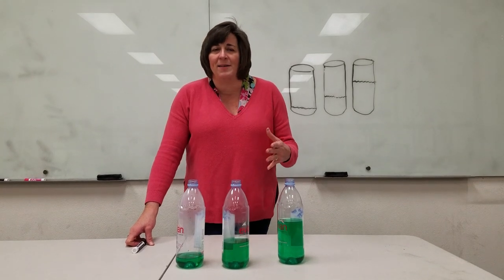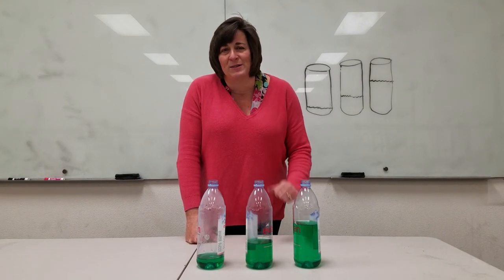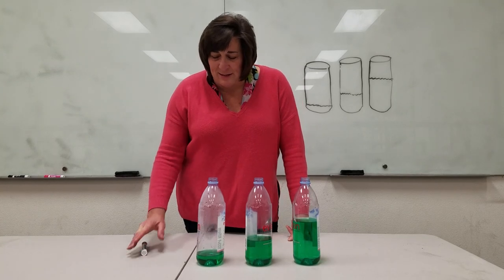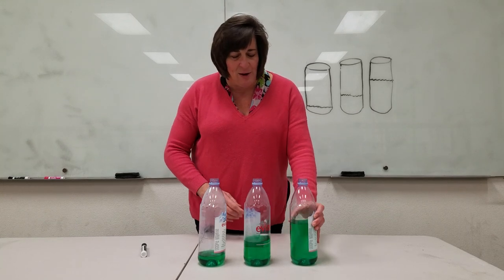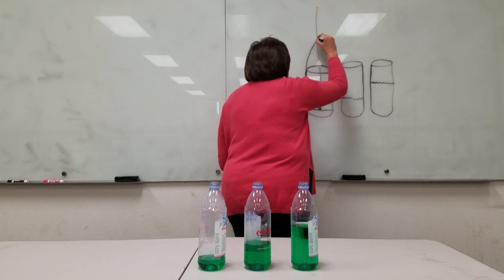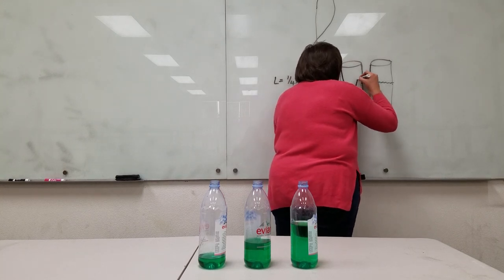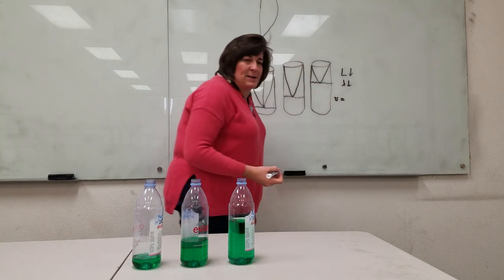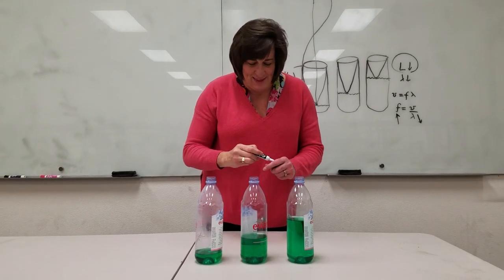Physics of Sound: Bottle Music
This physics demonstration illustrates how blowing across a bottle can generate a note whose frequency depends on the length of the column of air inside the bottle.